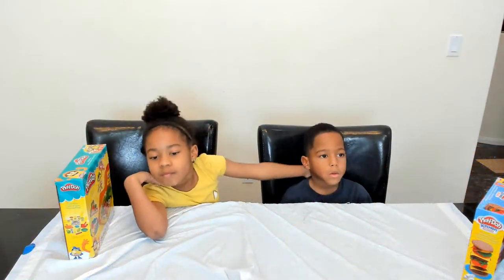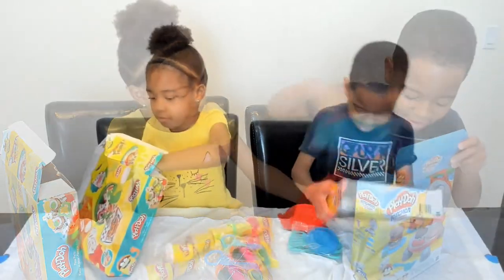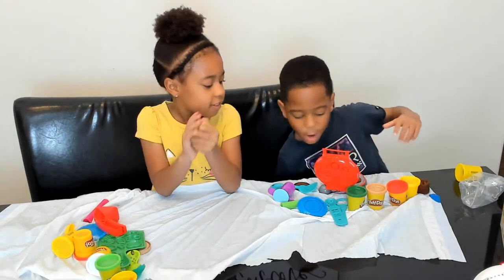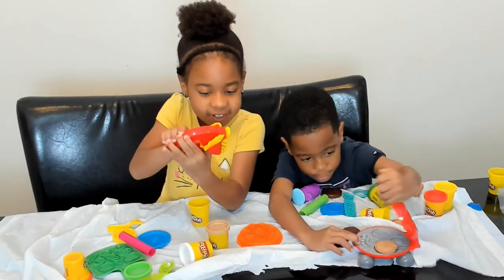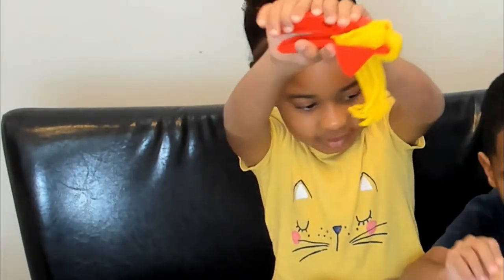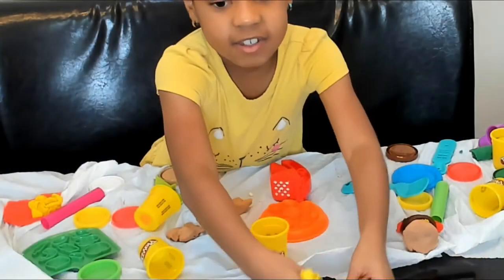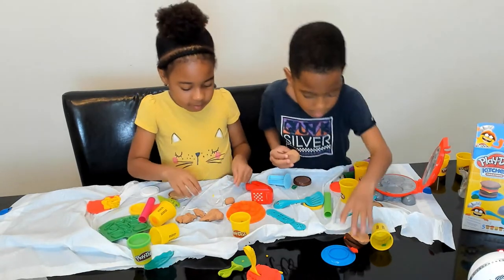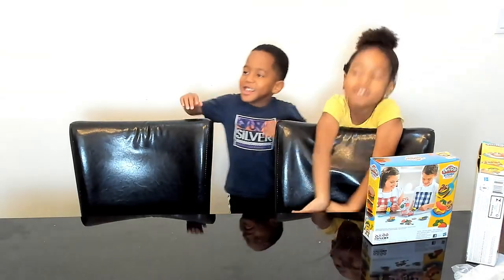PLAY DOUGH FOR DINNER !!